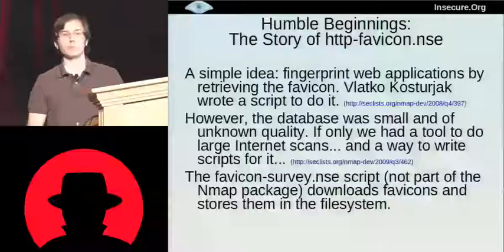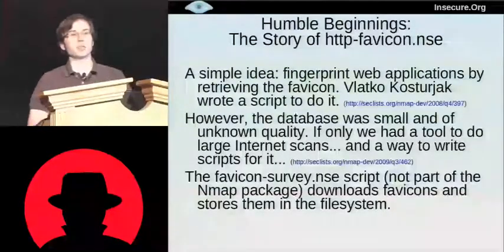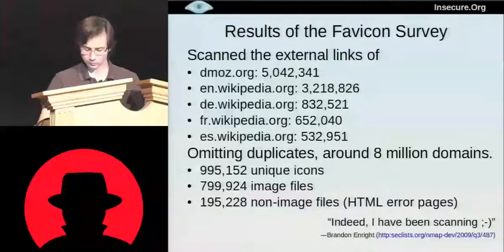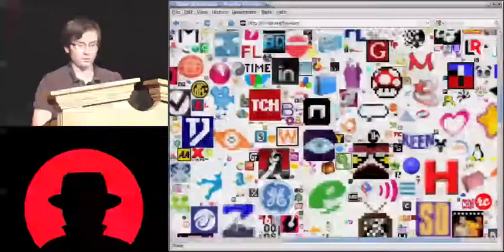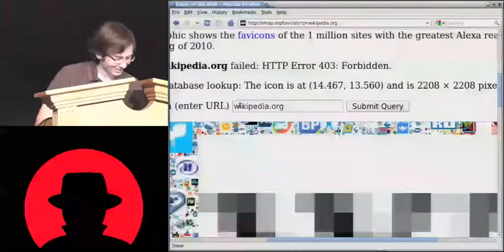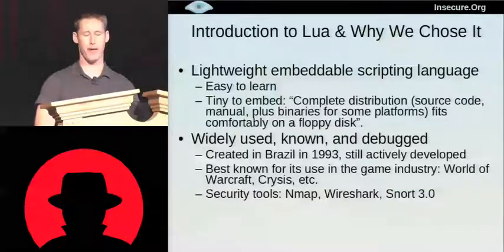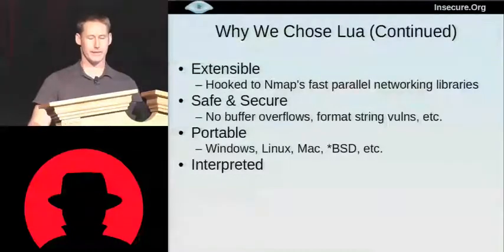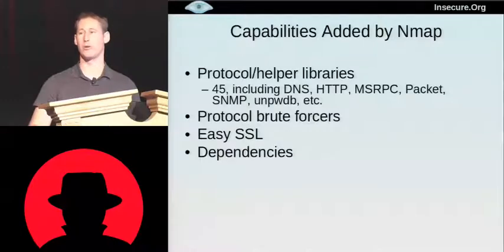Blackhat 2010 Mastering the Nmap Scripting Engine Fyodor Vaskovitch David Fifeld Part 02